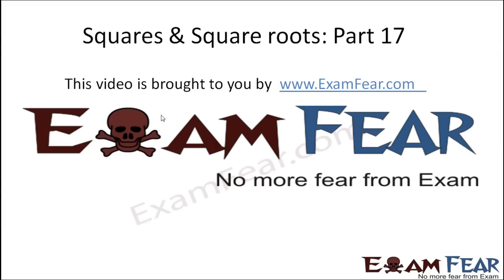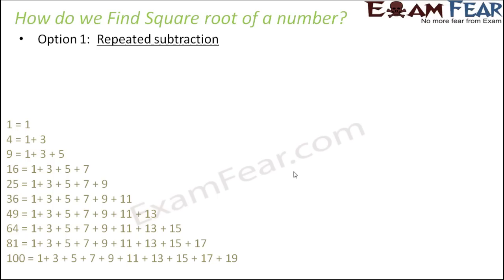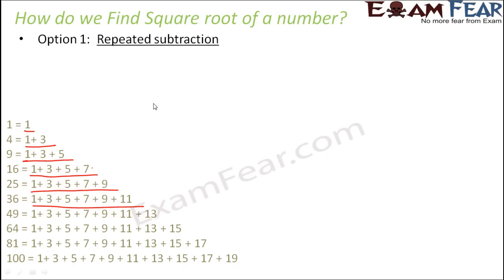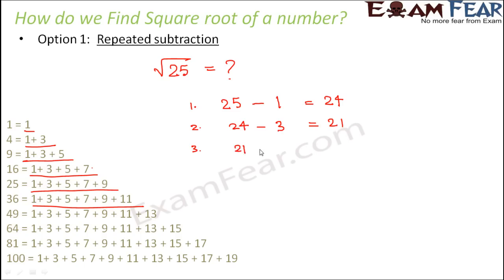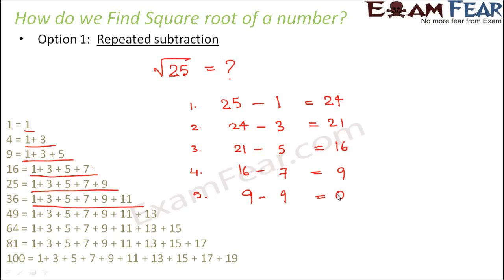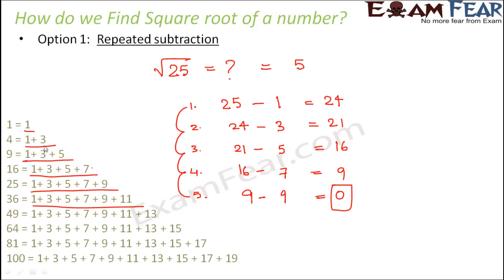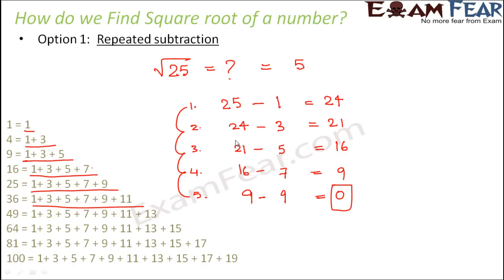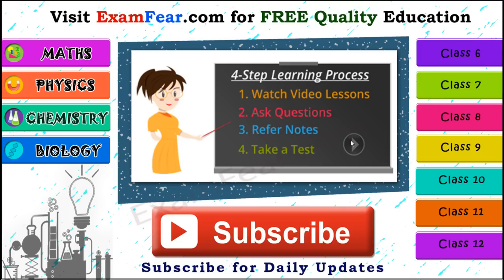Maths Square and Square Roots part 17 (Repeated Subtraction Method) CBSE Class 8 Mathematics VIII